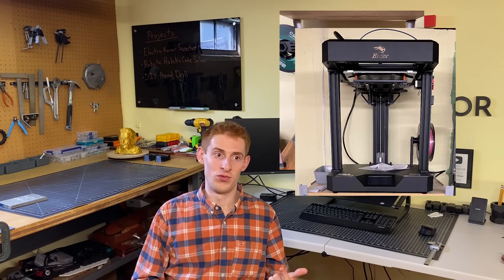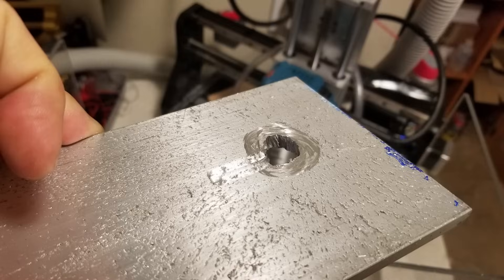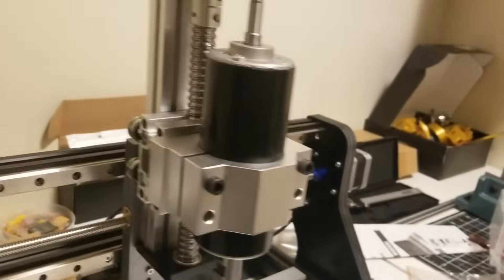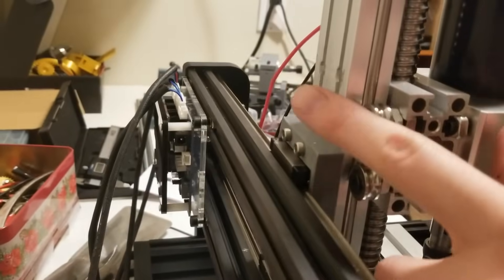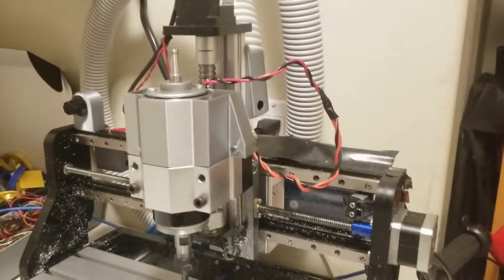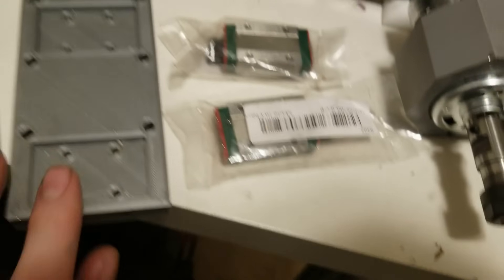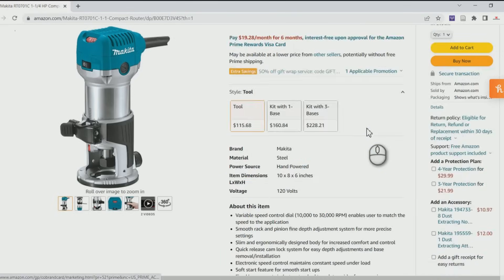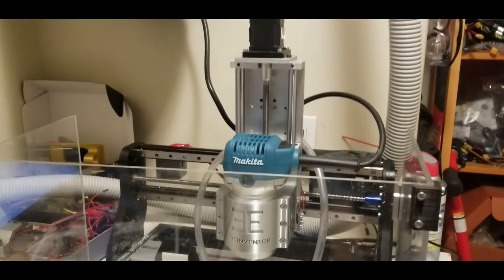Upgraded Desktop CNC 3018 cuts Aluminum FAST!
Finally, my $200 Chinese Desktop Genmitsu CNC 3018 can cut aluminum... after 2 years of upgrades, testing, and tuning.

00:00-1:00 CNC Trailer
1:00-2:41 Project Intro + Goals
2:41-6:16 CNC Upgrades V1
6:16-8:26 CNC Upgrades V2
8:26-10:33 CNC Upgrades V3
10:33-12:24 Final CNC cutting like butter
12:24-12:59 Outro

CNC V3 Final Upgrades:

Genmitsu CNC 3018 PRO
Genmitsu CNC 3020 PRO-MAX (designed for cutting aluminum)
Makita CNC Router RT0701C
400mm MGN12H Linear Rails
(this is not the exact z-axis I used in the video, but it is similar, the exact one seems to no longer be available on their website, sorry)
Metric T-slot Nuts
Metric Hardware

CNC V2 Upgrades:

500W Spindle Upgrade

Final Feeds and Speeds:

Spindle RPM : 27,000
Feed: 600mm/min
Depth of Cut: 0.75mm
Endmill: Yonico 2-flute 2" 1/8" or 3/6" dia carbide endmill (31212-SC)